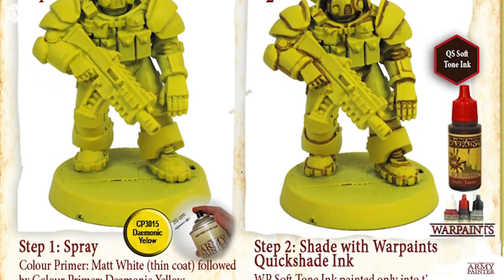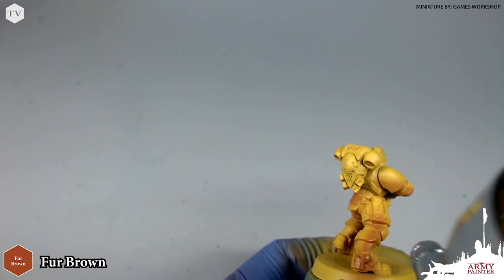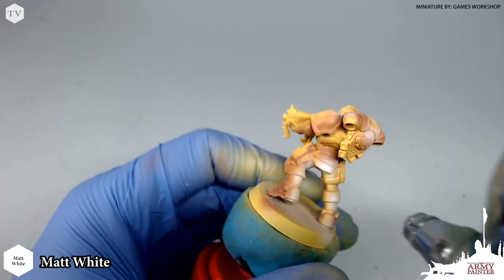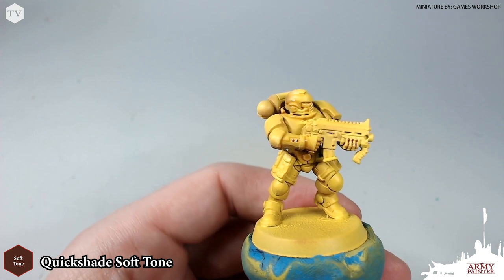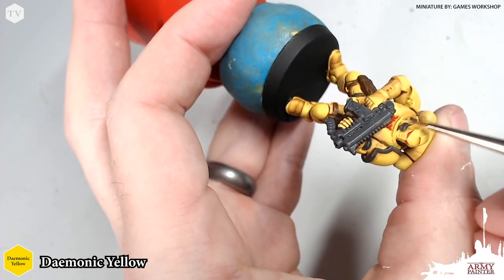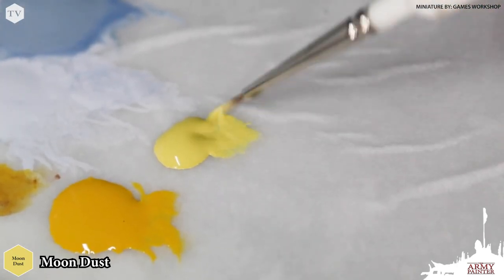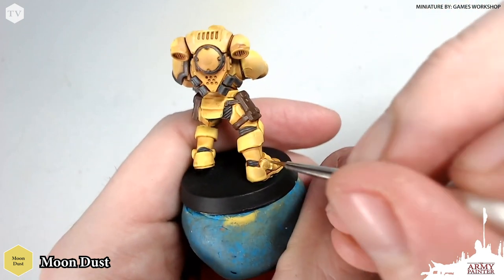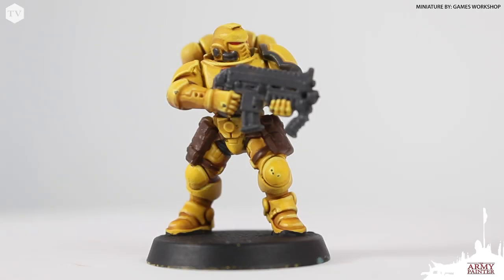How To Paint: Yellow Armour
Yellow is traditionally one of the more difficult colours to paint. Our Colour Primer Sprays make painting yellow super simple, and super fast! In this tutorial, we show you how to paint dynamic yellow armour by showcasing pre-shading and pre-highlight with our new Airbrush Medium.

Miniature by: Games Workshop